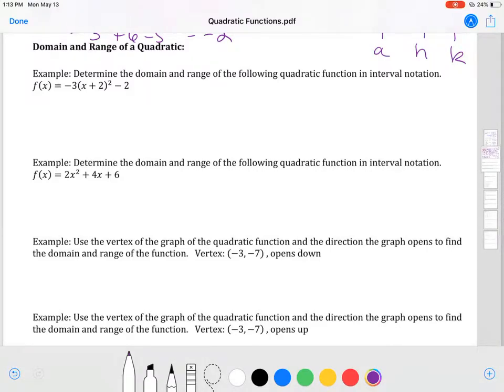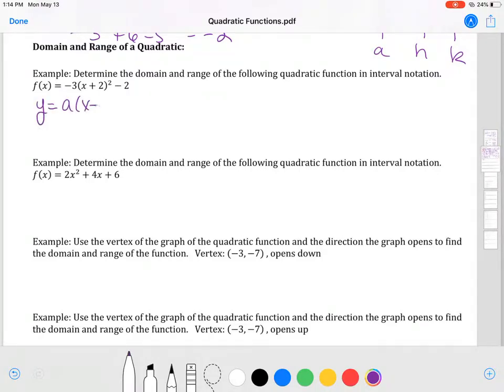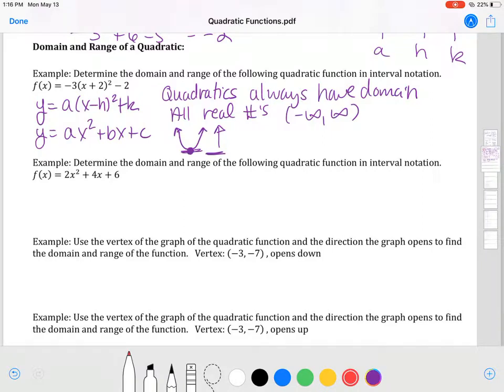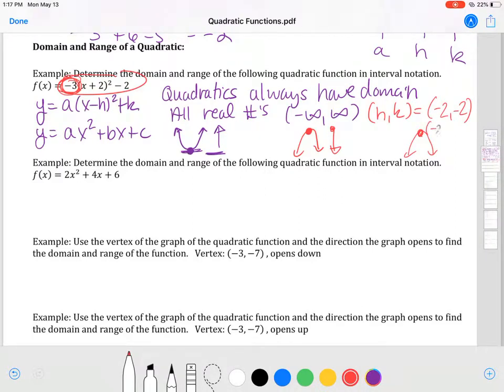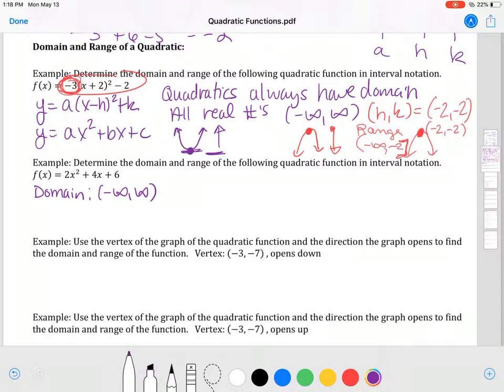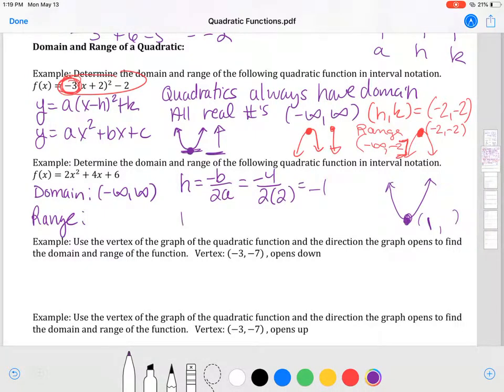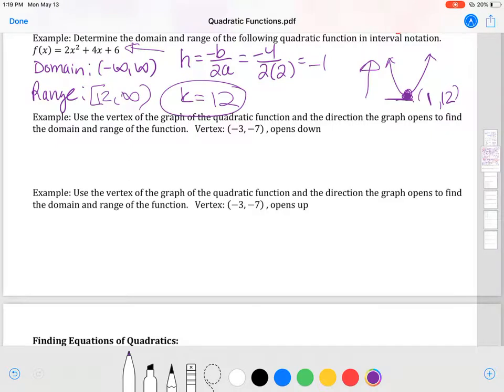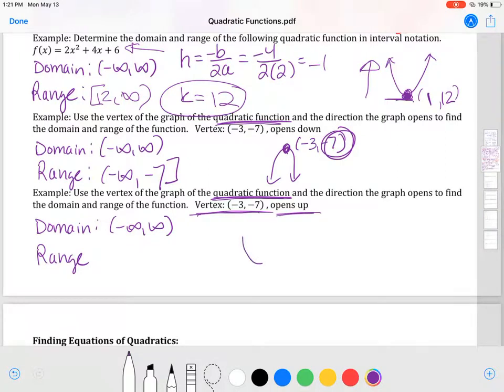Domain and Range of a Quadratic Function